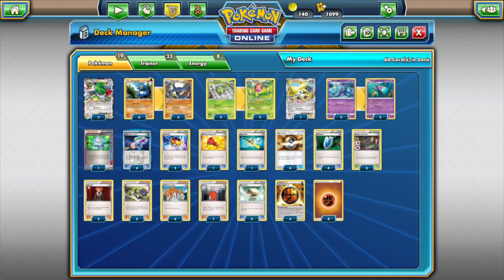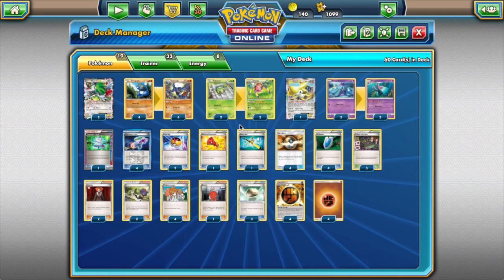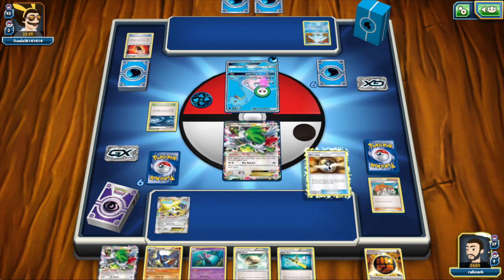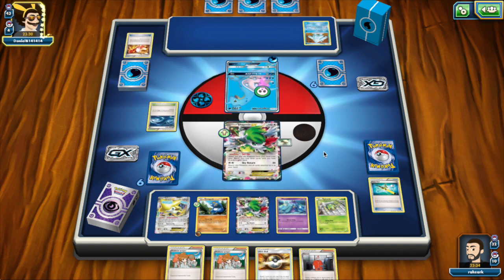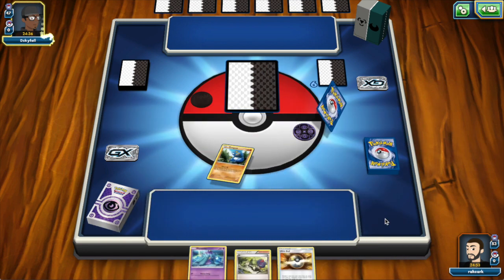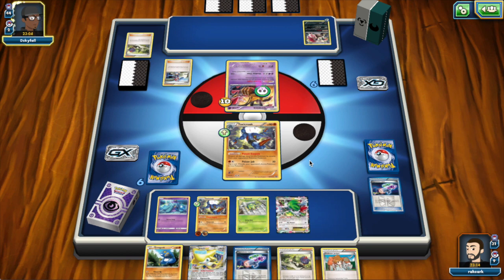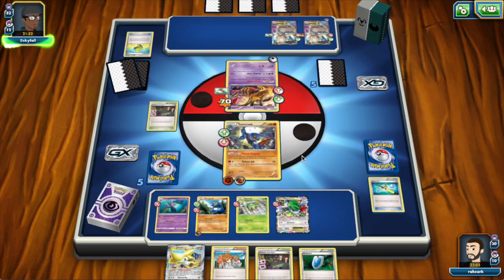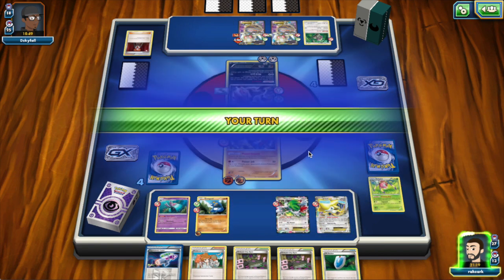[EXP] Toxicroak/Toxapex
With a taste of your lips I’m on a ride
You're toxic I'm slipping under
With a taste of a poison paradise
I’m addicted to you
Don’t you know that you’re toxic
And I love what you do